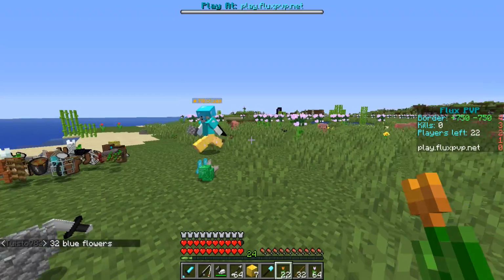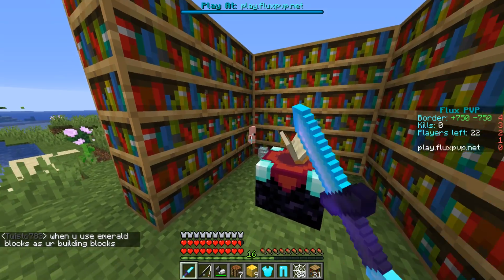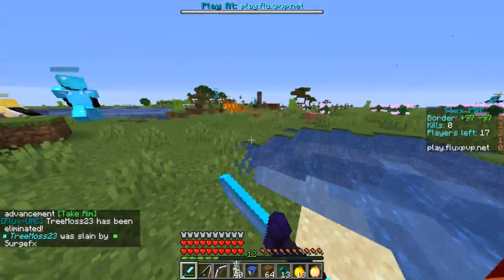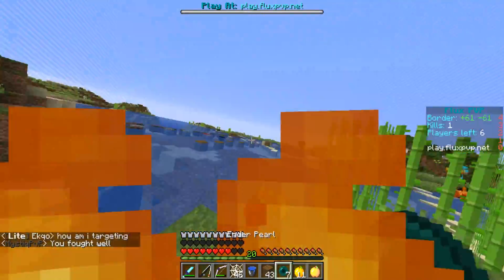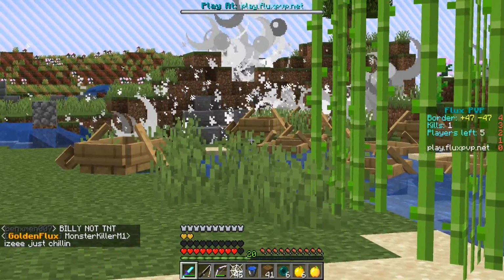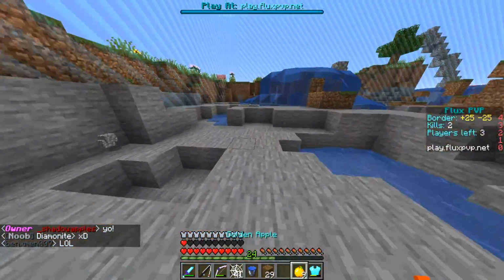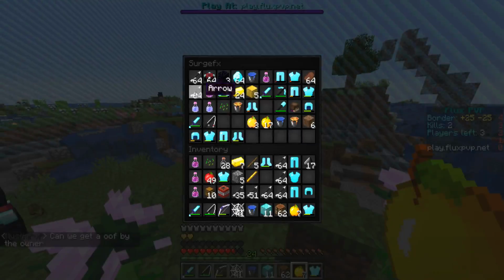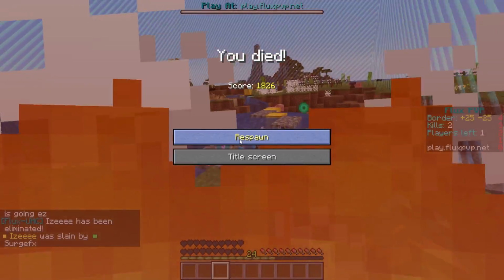My most OP Minecraft Flower Power UHC...